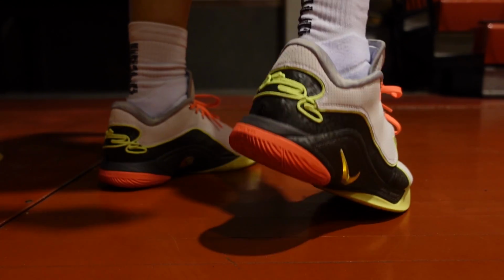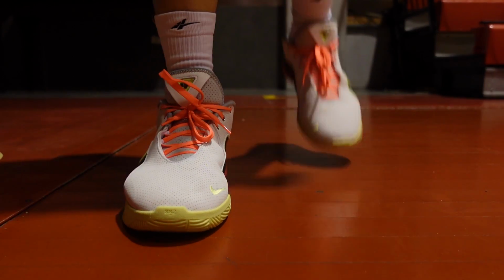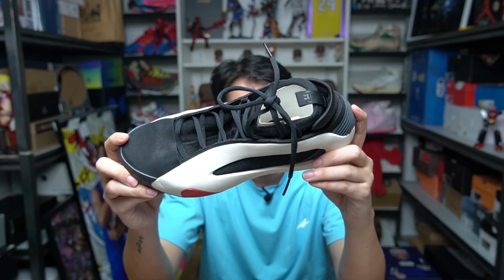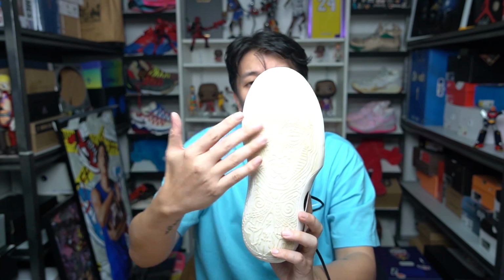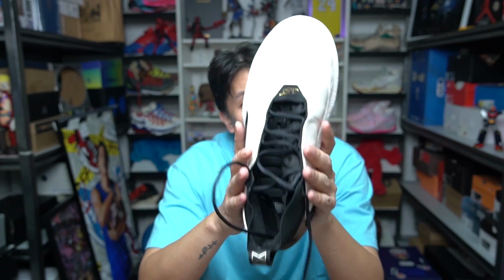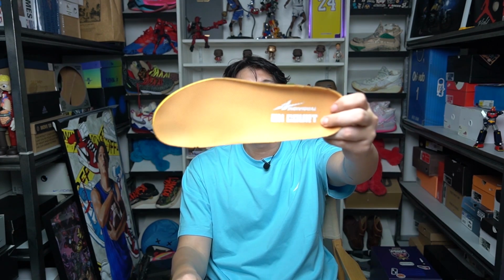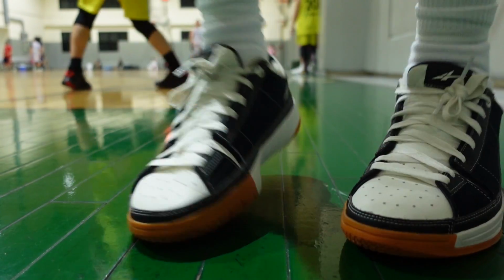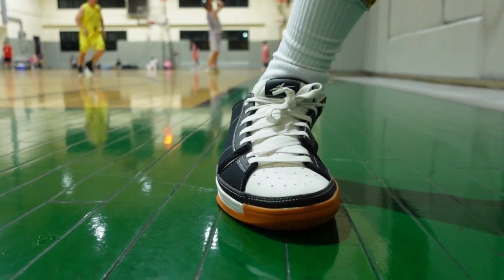TOP BASKETBALL SNEAKERS OF 2024